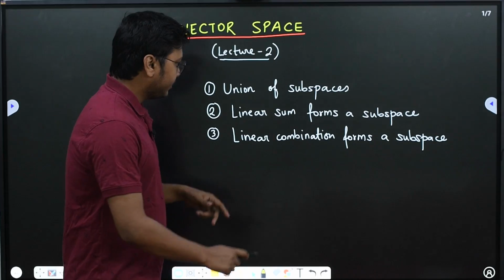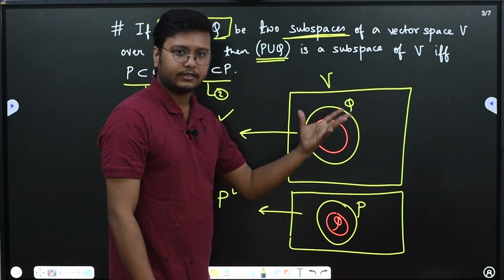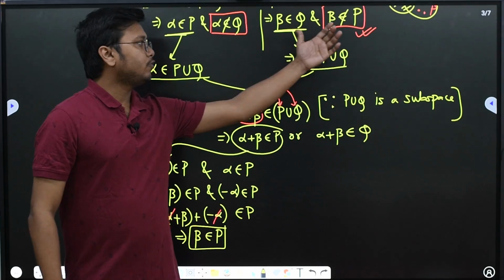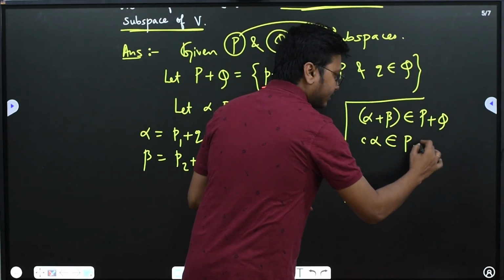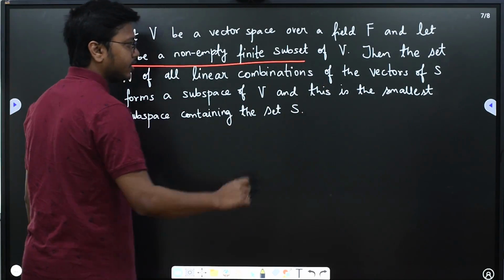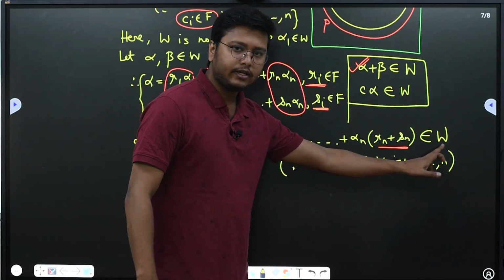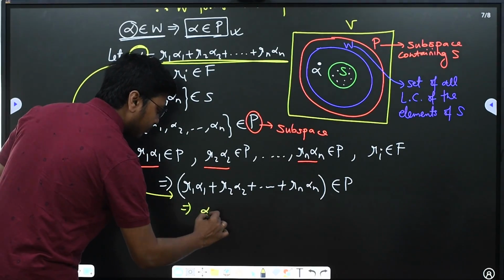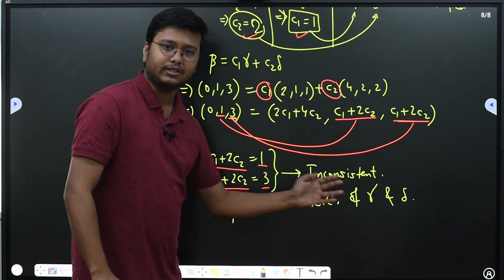Linear Algebra | Linear combination and linear sum | Lecture 2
Vector Space || Lecture-2
Topics covered: Union of subspaces, Linear sum of vector spaces, Linear combination.
Chapters:
00:00 Introduction
01:12 Union of two subspaces not forming vector space
6:30 Union of two subspaces forming a vector space
19:26 Linear sum of two subspaces
28:10 Linear combination
30:31 Theorem on linear combination
48:20 Problem on linear combination